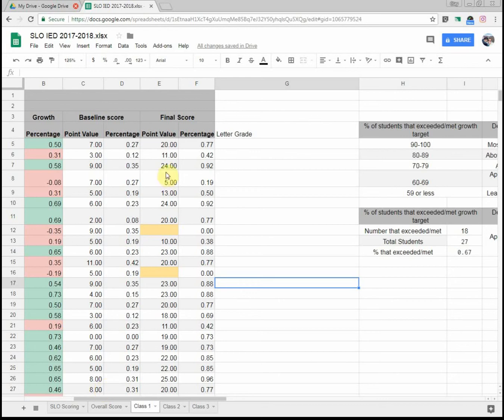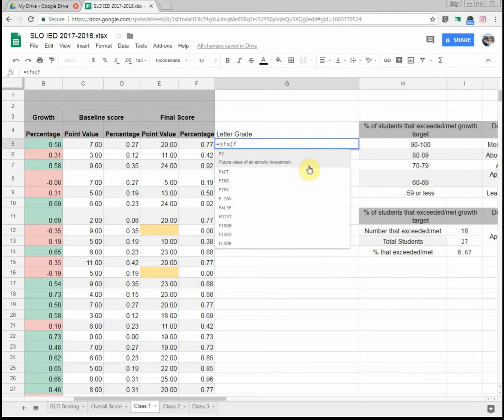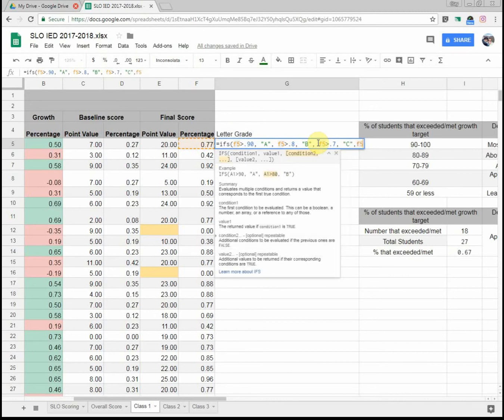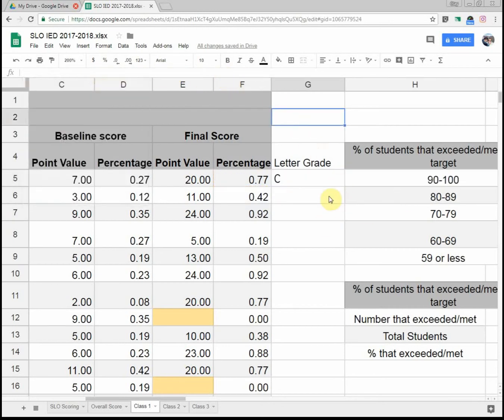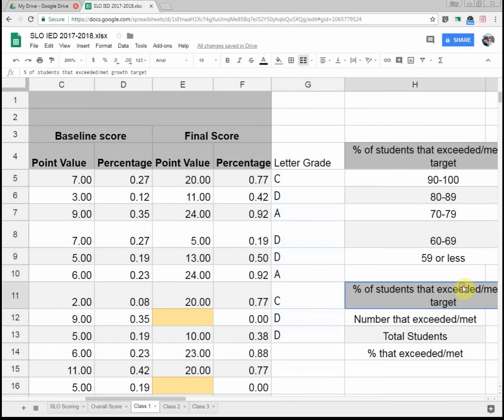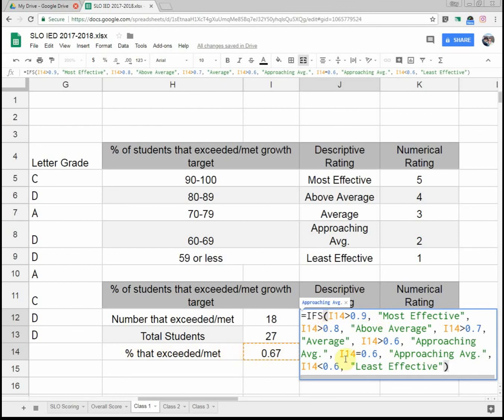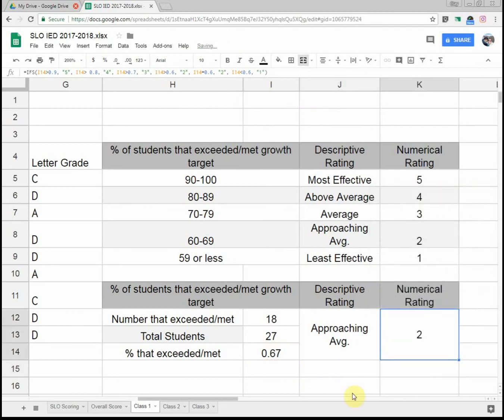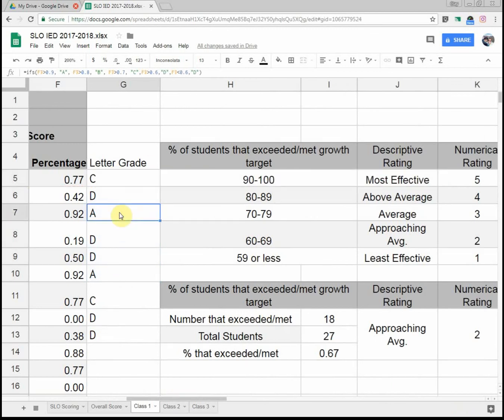Using IFS Equations in Google Sheets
This videos describes how to use IFS or an if statement in Google Sheets to help you be more effective and have the sheet do more work for you.  This specific example is helpful when you want the sheet to calculate a letter grade for your class.

If you have any questions please leave them in the comments below.  If you want to see some of the awesome things that I do in my classroom check out my Twitter: MrHartzlerMath or my Instagram: Mr Hartzler.

To see some of my educational resources look at my